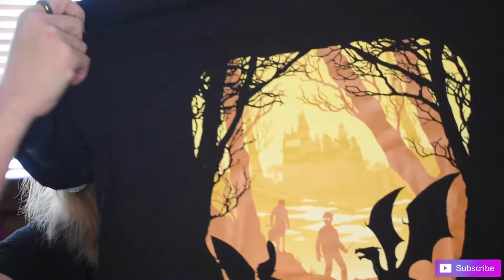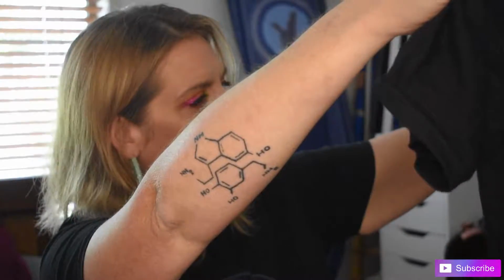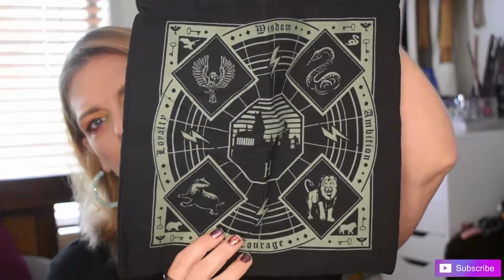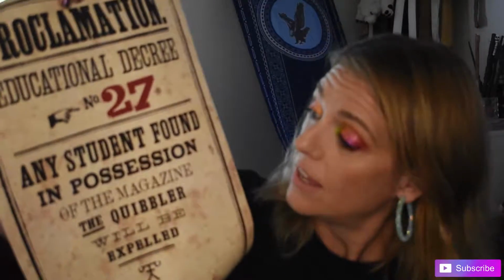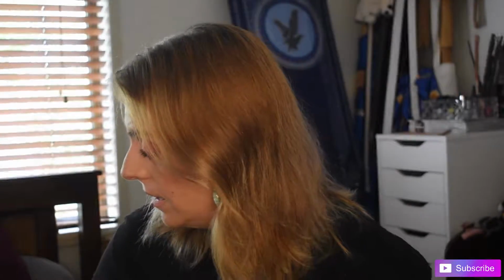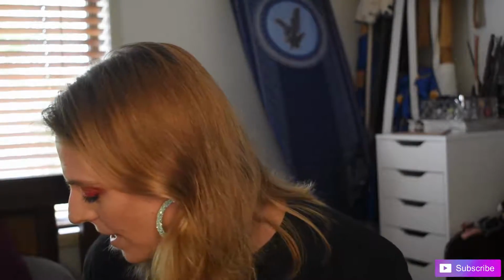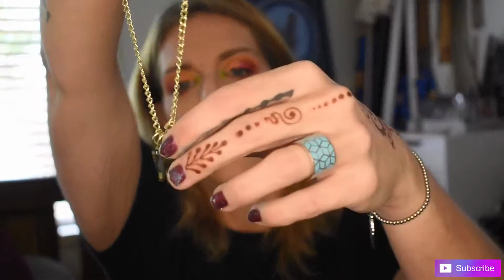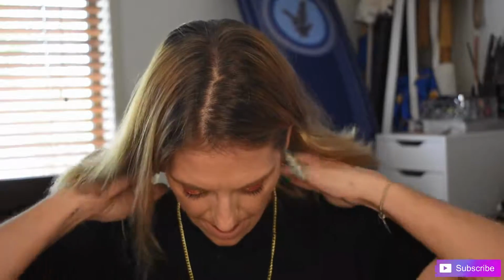Geek Gear Wizardry September 2019